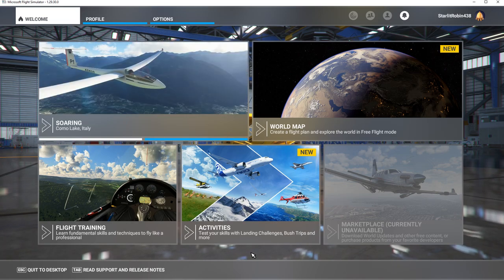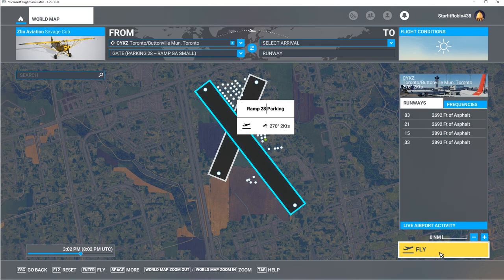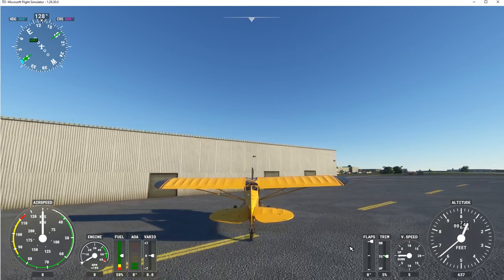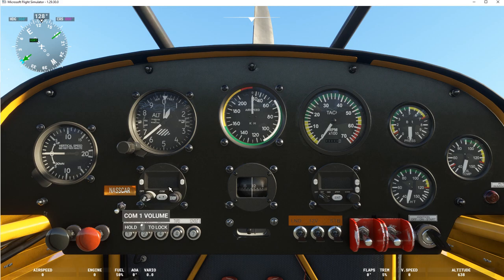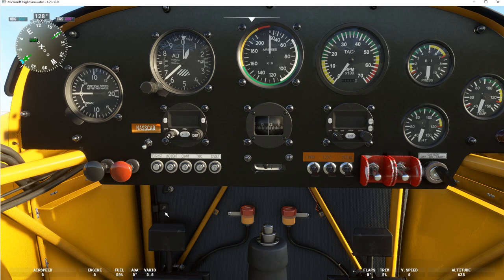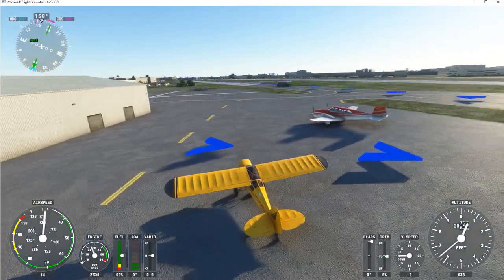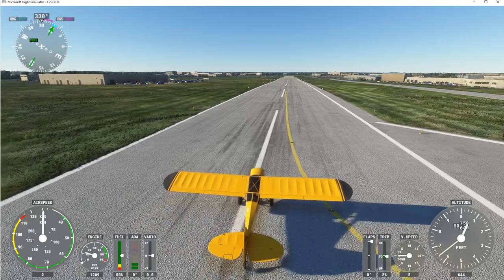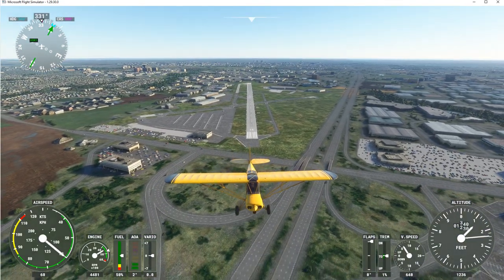Savage Cub MFS 40th Edition tutorial at Buttonville Municipal Airport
Code: CYKZ, YKZ
Elevation: 198 m